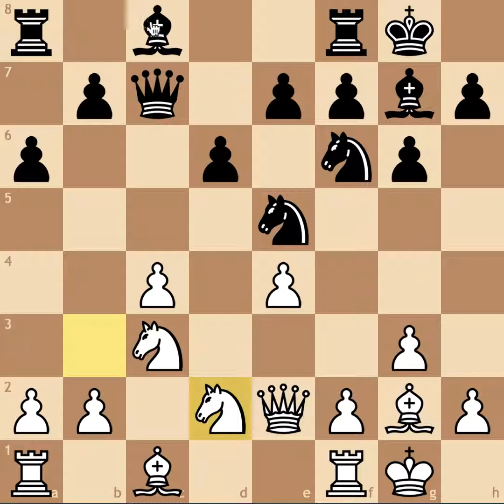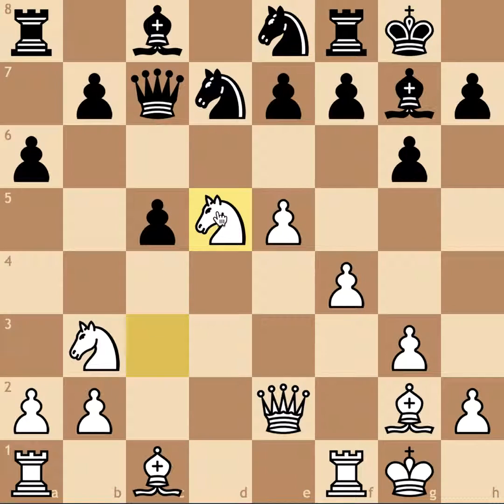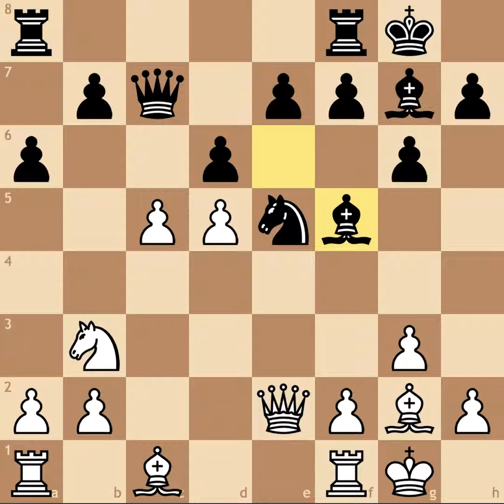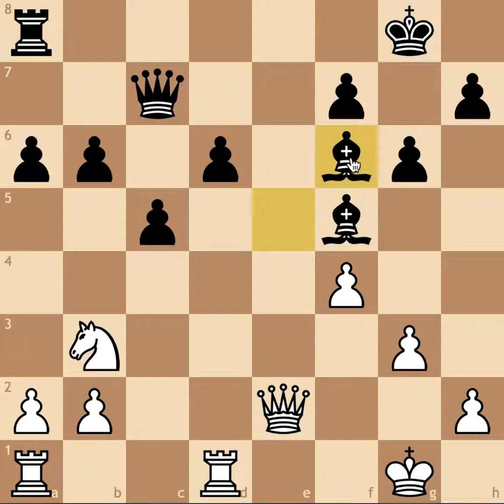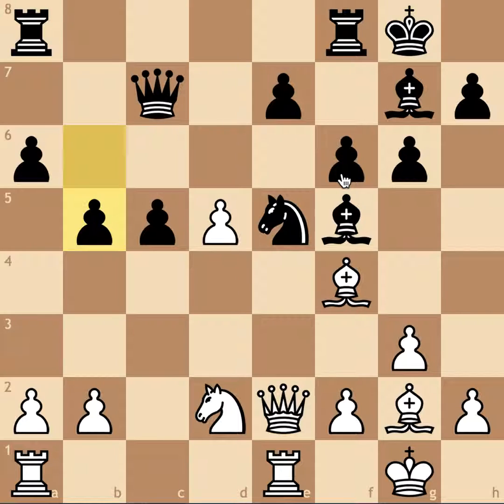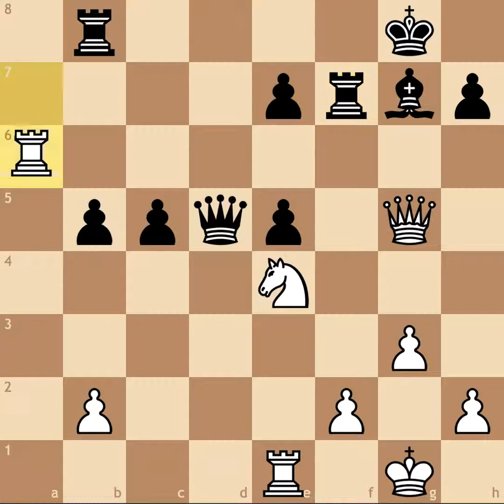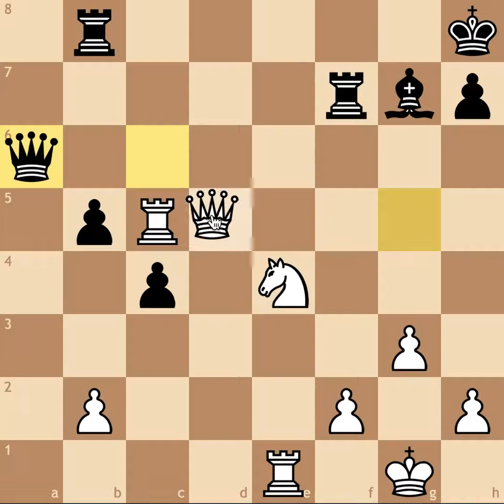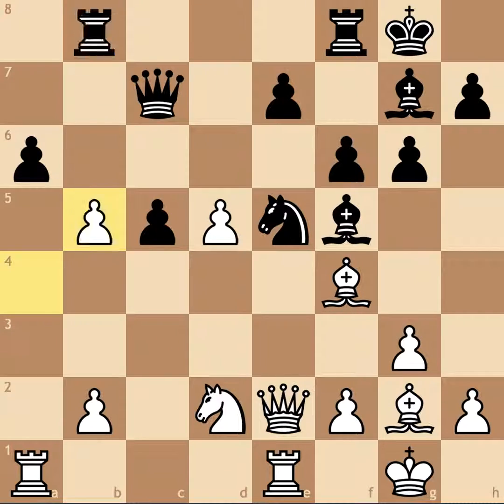Playing with Fire – Pawn Sacrifice for Long Term Compensation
Isaac Steincamp shares his last Pittsburgh Chess League game of the 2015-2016 season. Black missed one opportunity after an early pawn sacrifice to push for play, but after that, all bets were off as it was White using dynamic play to create static weaknesses and to win the game.